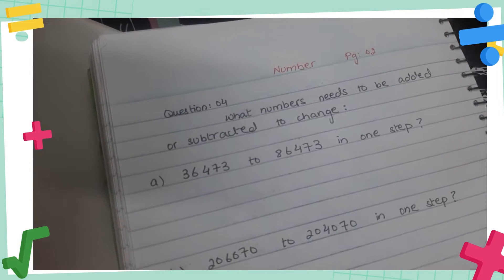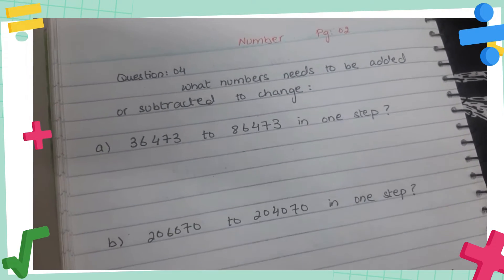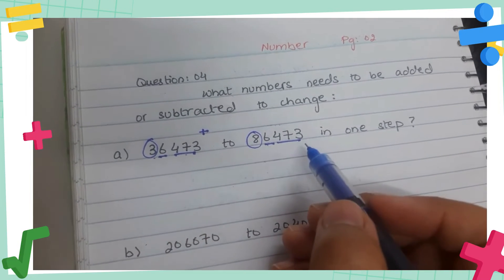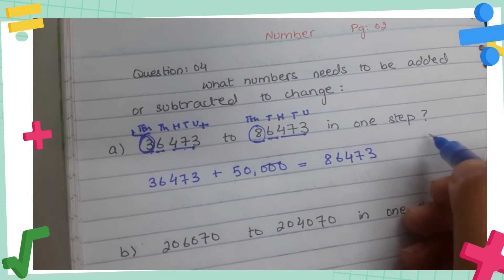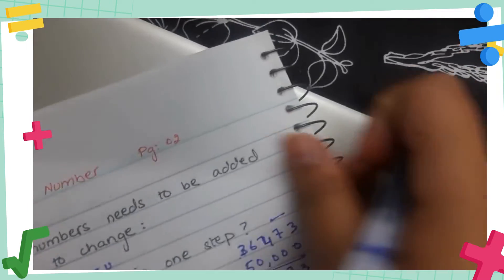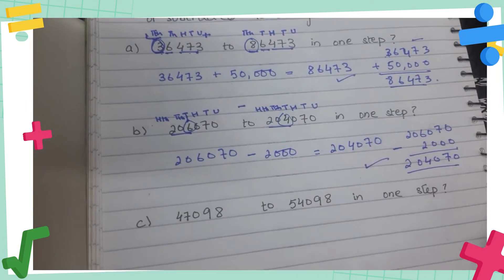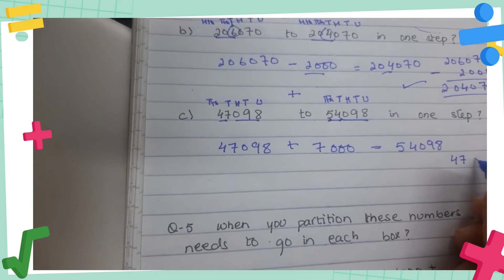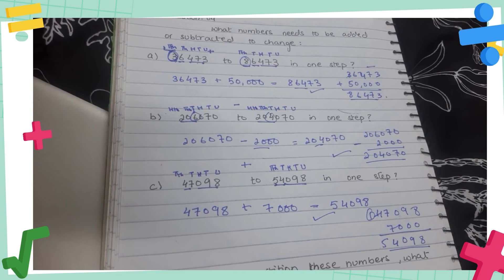Cambridge Grade 5 Maths Lesson 03 | Study Bee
Hey guys, here's our lesson 3 for grade 5 Maths. Hope you are enjoying it. For more convenience and making it understandable we change our process of teaching. Hoping it will be much more easy.